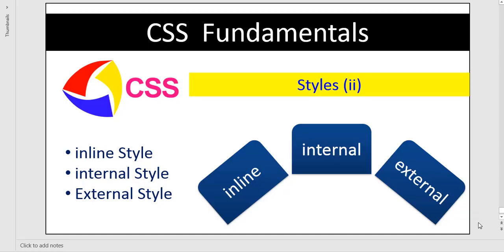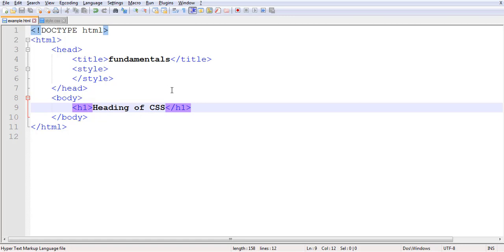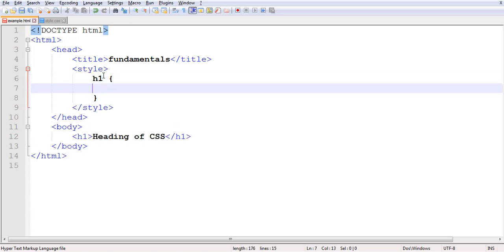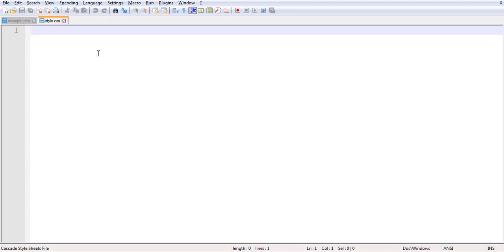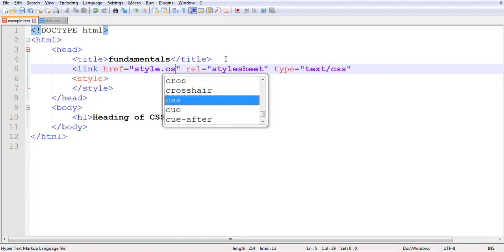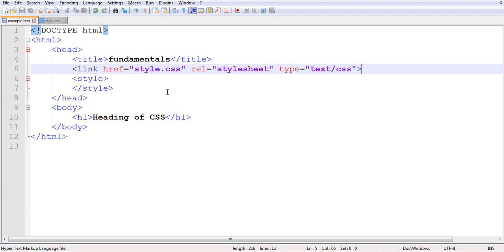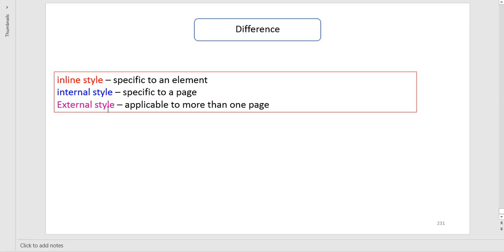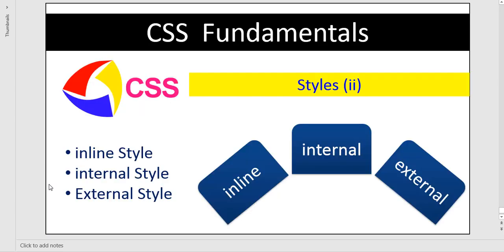Types of CSS Style ( inline | internal | External ) Difference in Styles | Practical Example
In this video, you will learn about inline internal and external css. You will find this video very fruitful. I took the best example to explain both the concepts.

_____________________* CSS Videos List *_________________________

 * Quickly Create Website using HTML/CSS *

 * Training for How to Create a Blog *

 * How To Create a YouTube Channel *